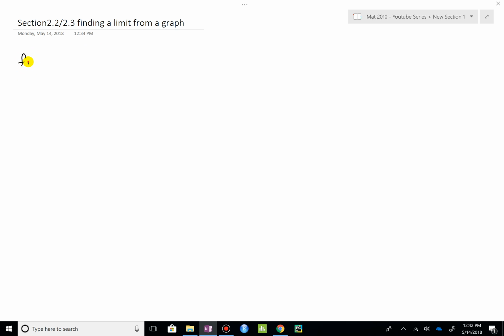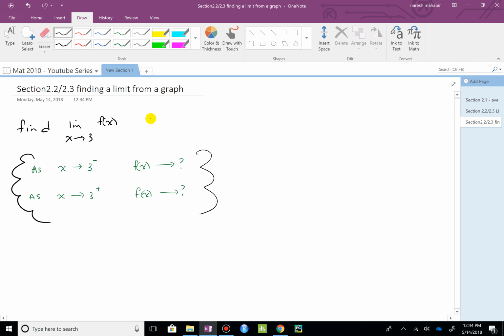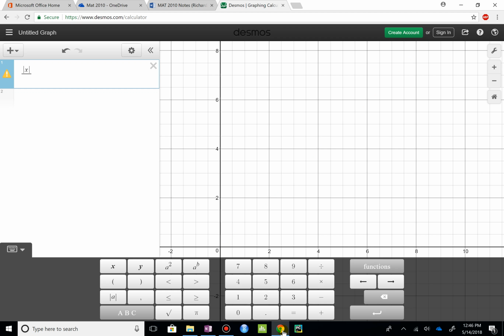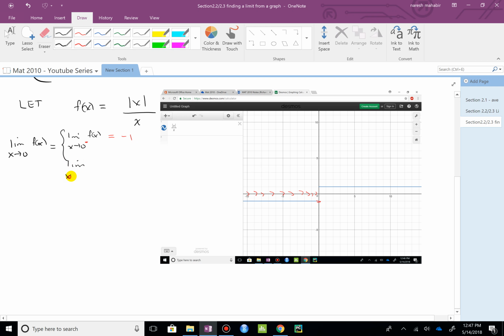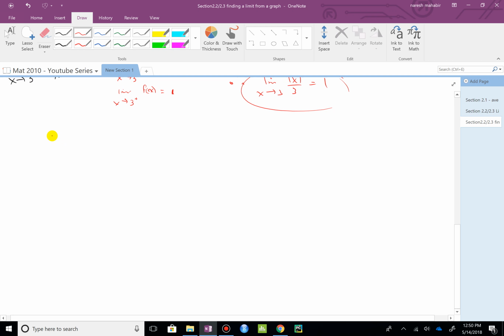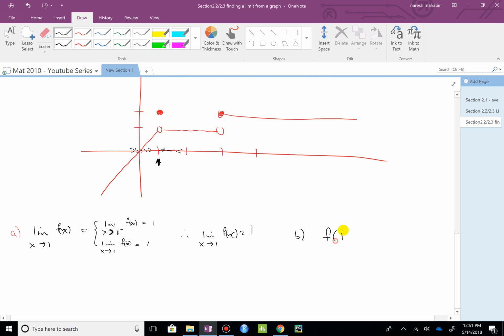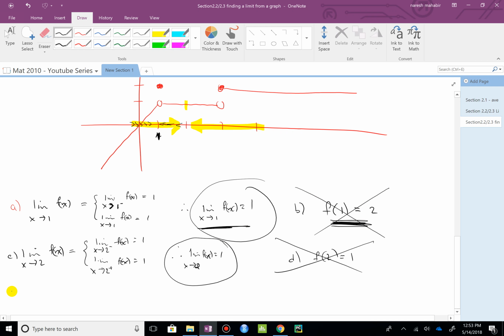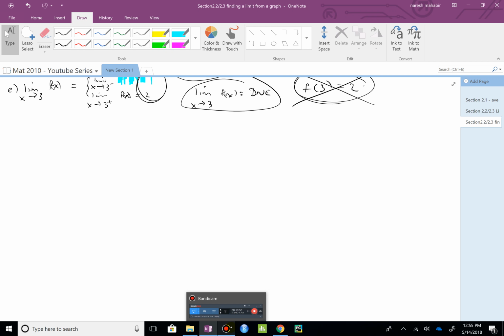Calc 1 2 2 2 3 limits from a graph cont